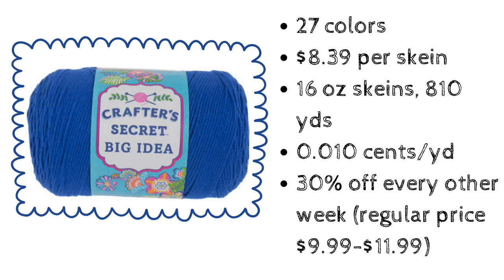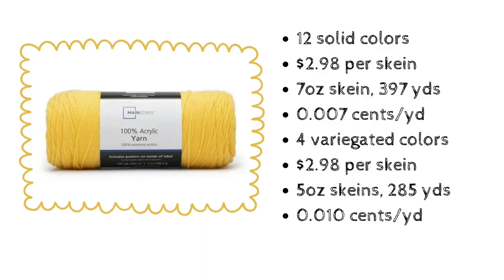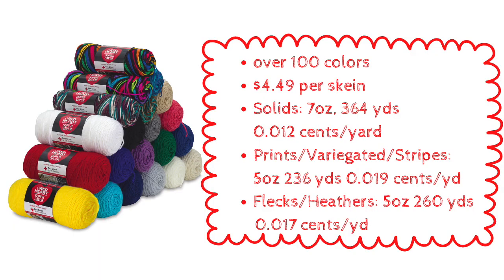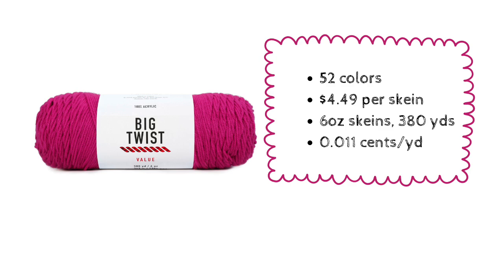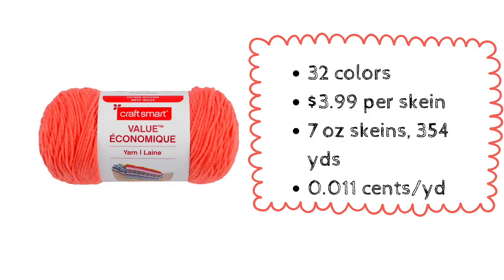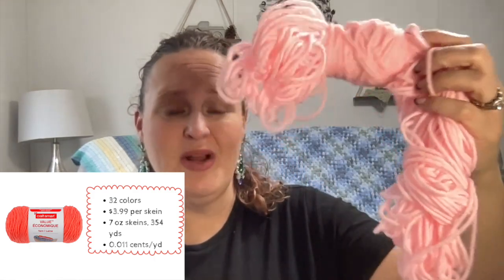Ranking Value Yarn//My Top 5 Best Value Yarns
Join the fun as I rank my favorite value yarns. These are yarns that don't have all the bells and whistles but are the yarns we can't live without. They oftentimes get us to the end of a project or keep us moving when we've lost our cro-jo.

Erica @ It's Time for Yarn
P.O.Box 122